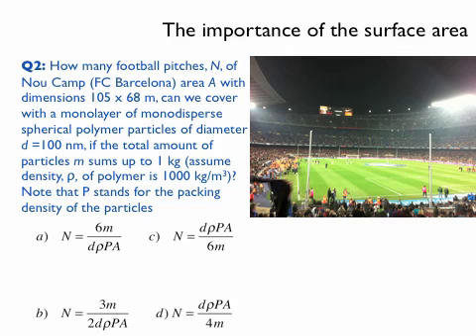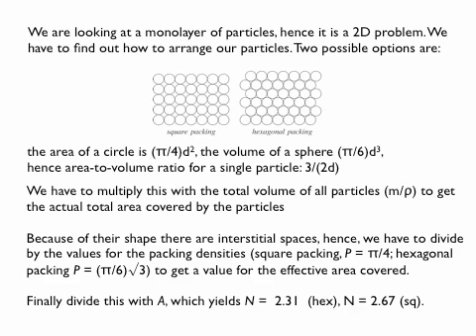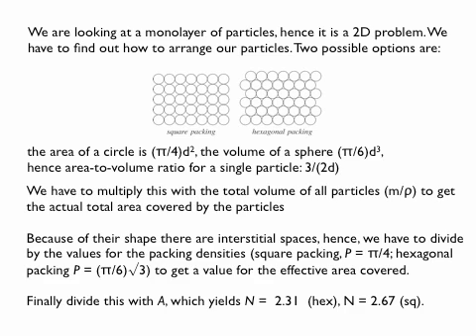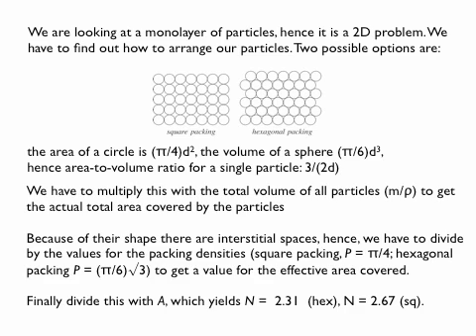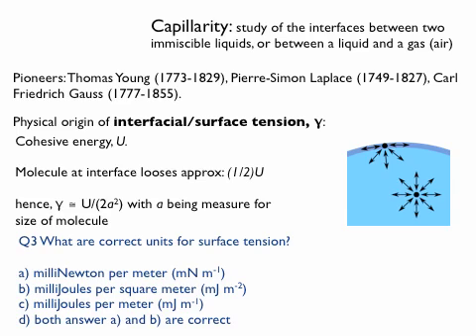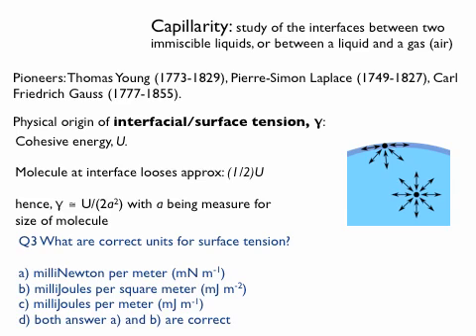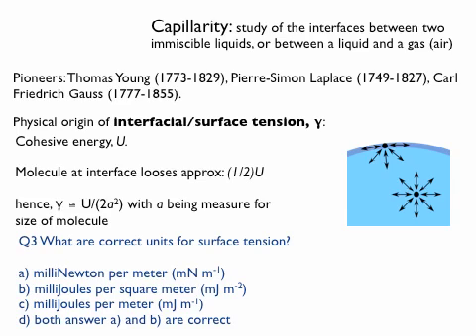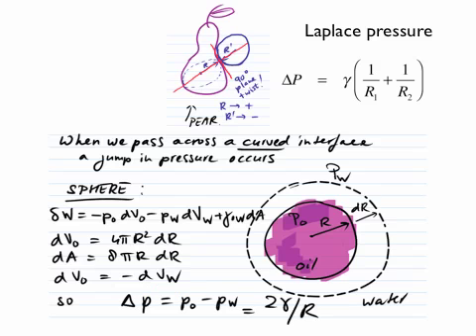colloids1part3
Part three of lecture 1. Introduction to colloidal matter. Interfacial tension, Laplace pressure, Shape of colloidal particles. A complete set of lecture slides in pdf format can be downloaded from Google Docs